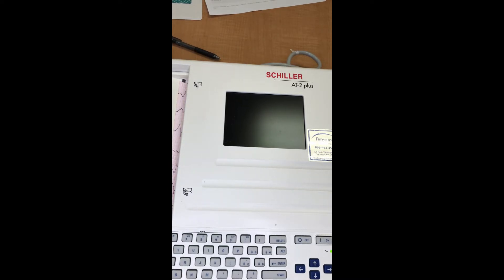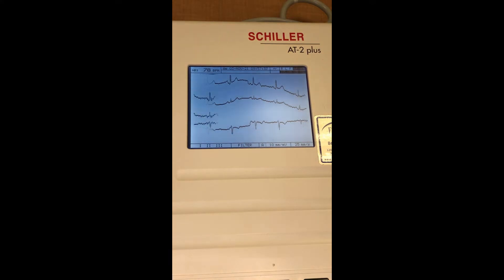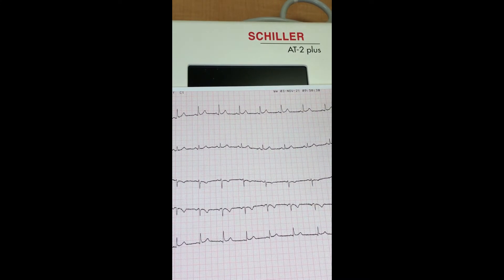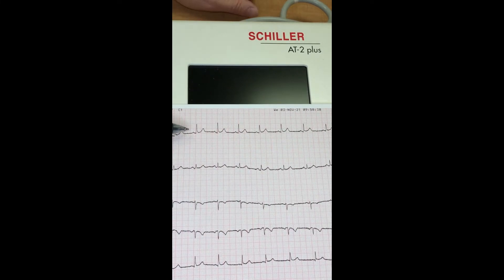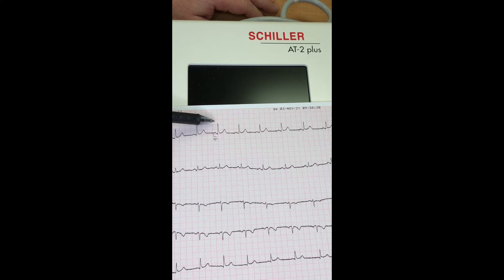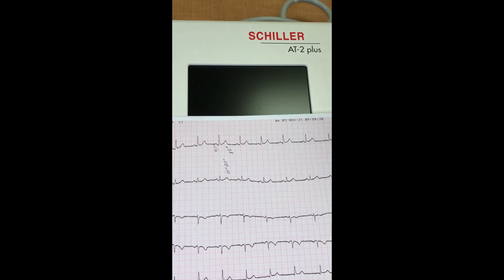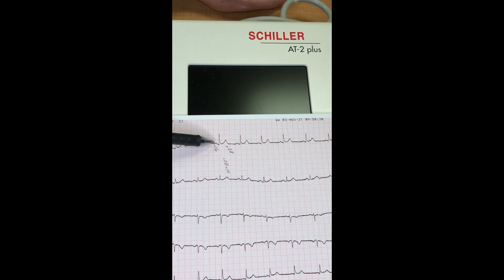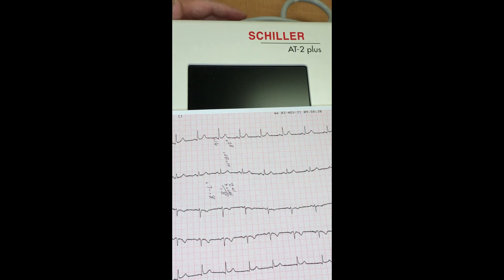ECG - Electrocardiogram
This will be a demonstration of printing an ECG and discussing what each of the waves represents as far as heart physiology.